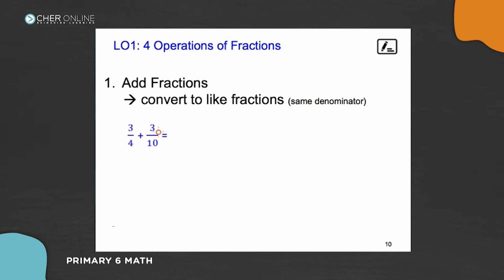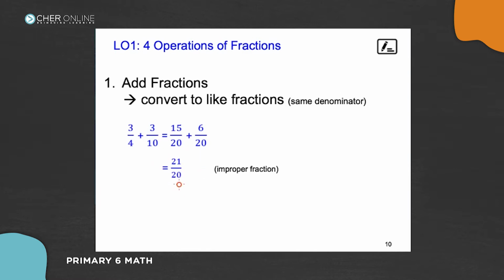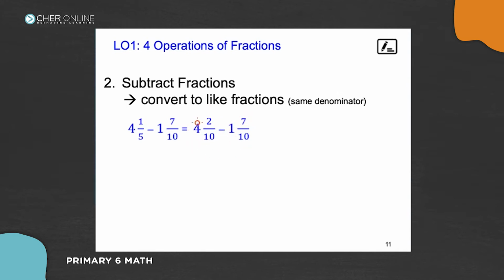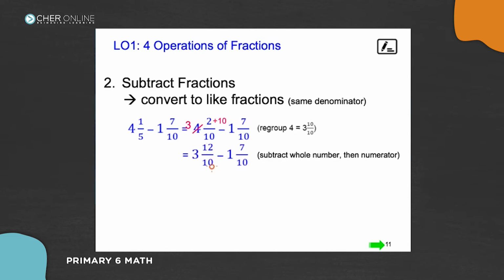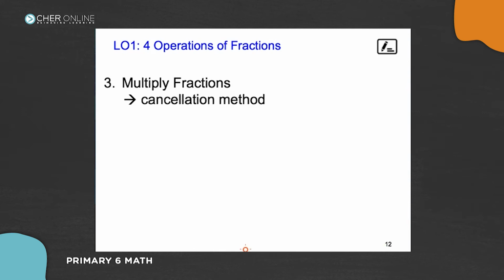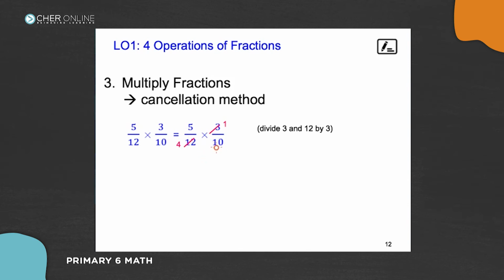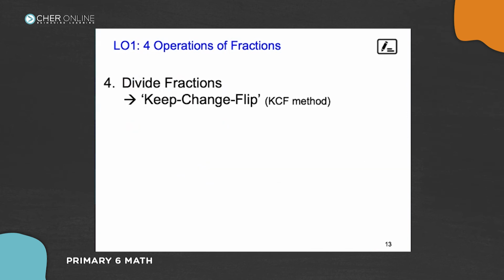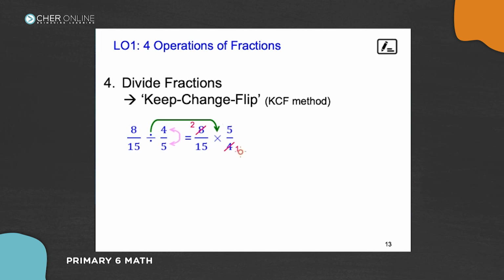How to Add, Subtract, Multiply and Divide Fractions | P6 Maths | TCHER Online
In this lesson video, learn how to use various operations on fractions (addition, subtraction, multiplication, and division).